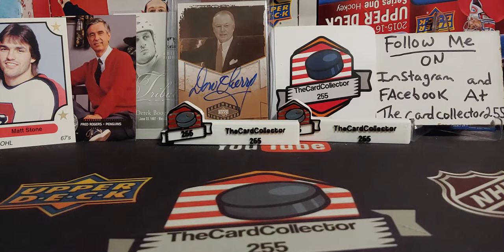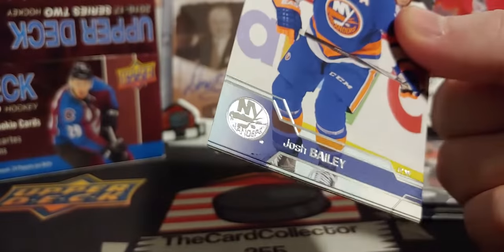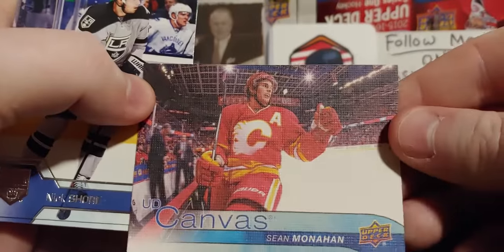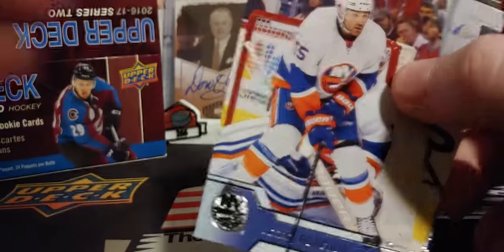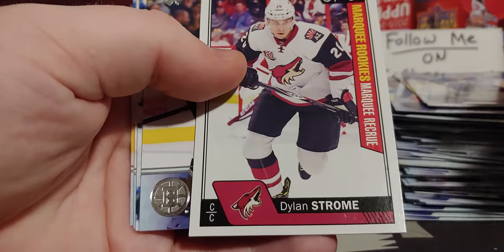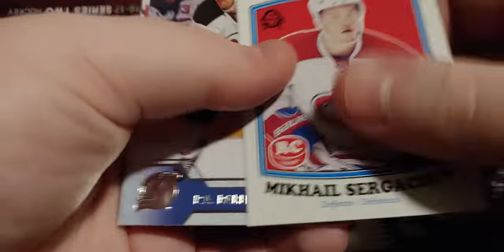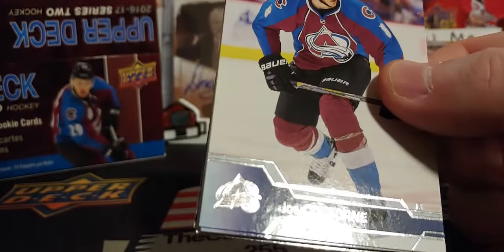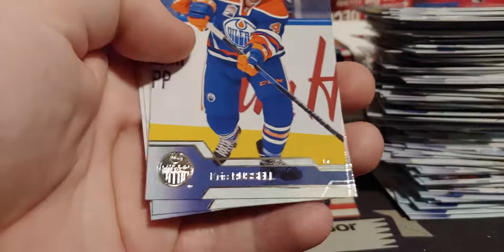Hottest box ever!! Opening 2016-17 Upperdeck Series 2 retail hockey card box